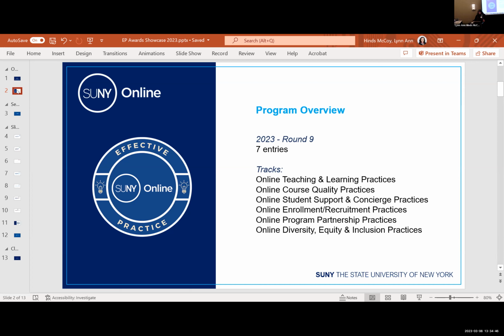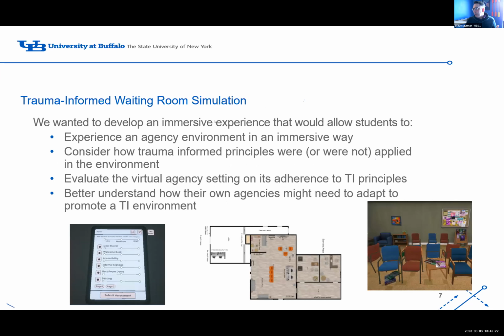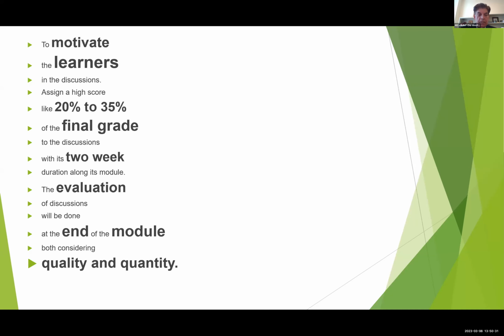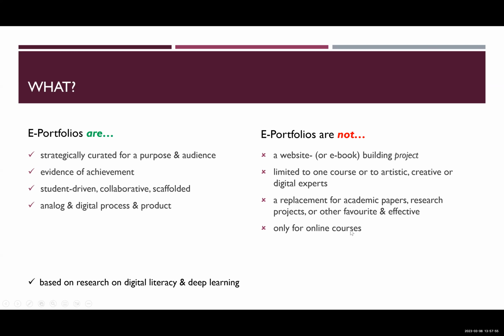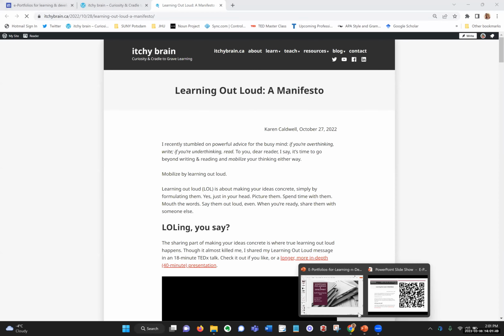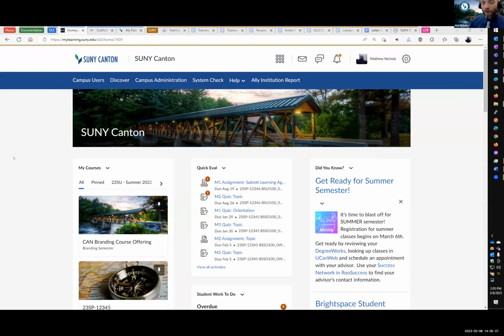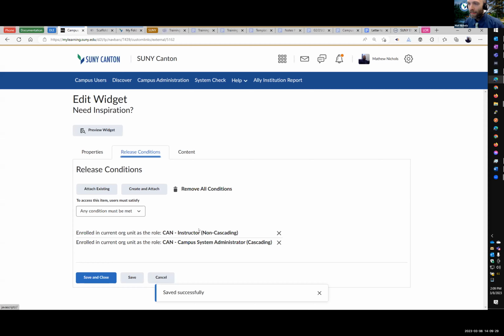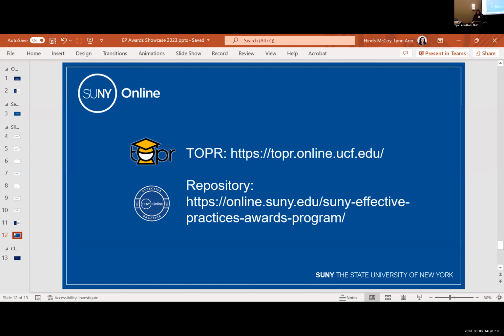Effective Online Practices Awards and Showcase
This panel will recognize and showcase the 2023 SUNY Effective Online Practices. Award winners will have the opportunity to share and discuss their online effective practices.
Moderator:  Erin Maney, SUNY Online Communications & Community Engagement Manager